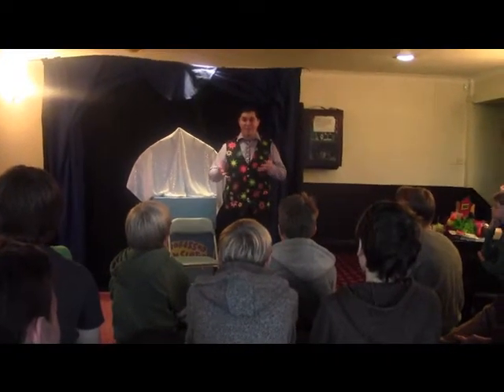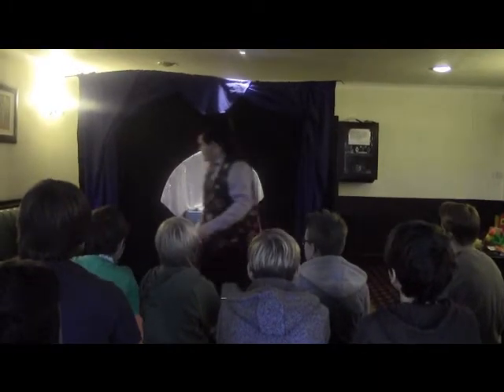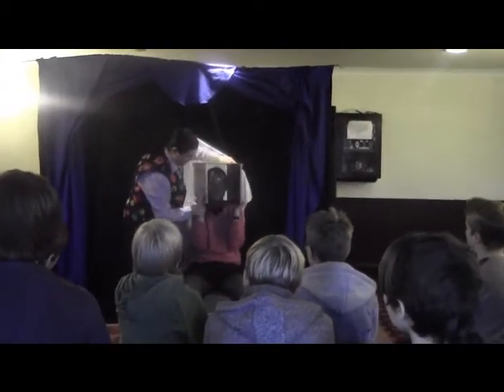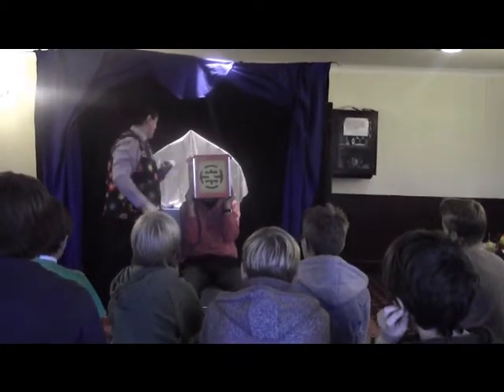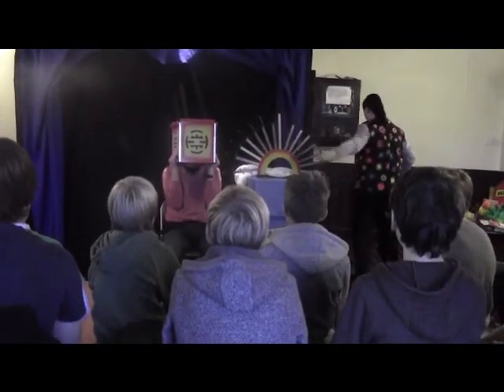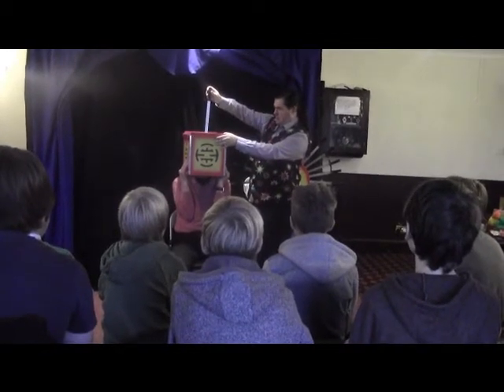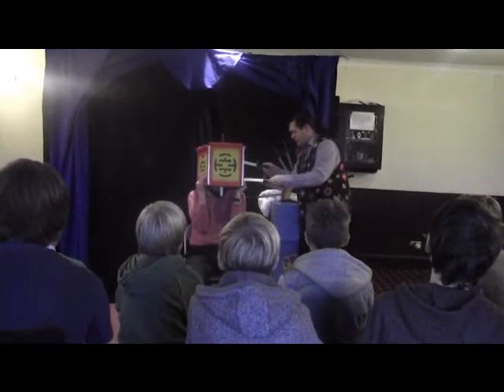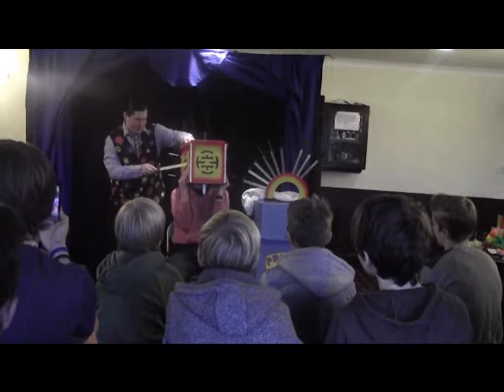Professor Dan's Illusion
Here is a clip of me lecturing at the York Society of Magicians Performing an illusion, I don't get to do this very often so thought I would capture the moment on film. Enjoy.